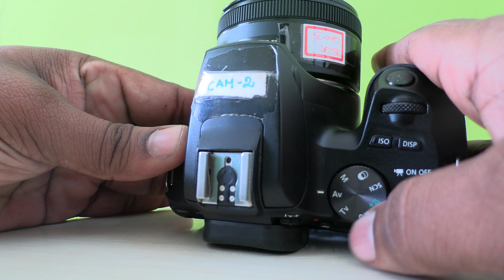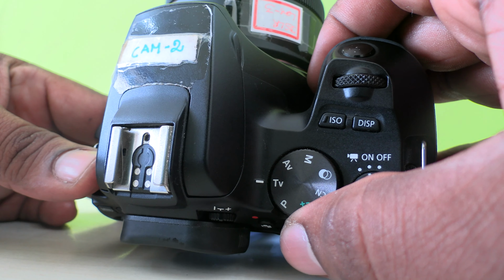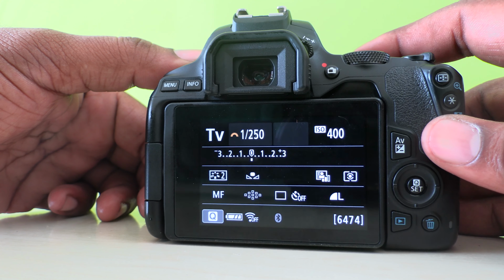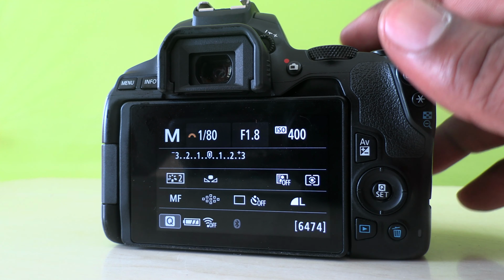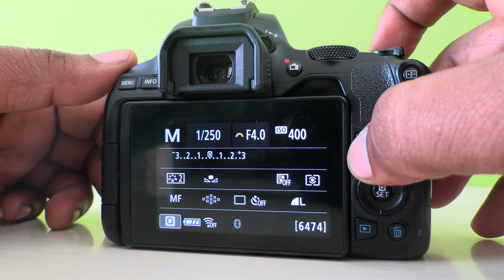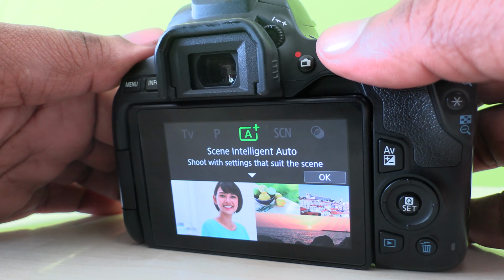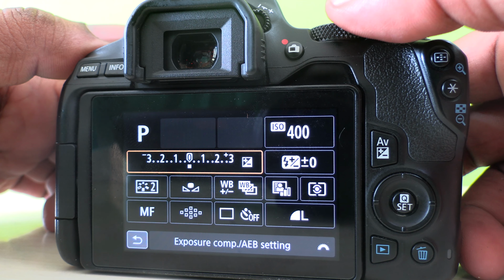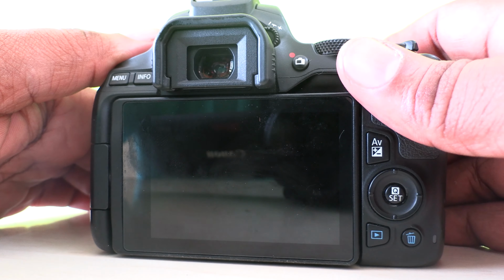INTRO TO DSLR CAMERA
Intro to DSLR camera by Divakar

How to read the markings in a lens? Divakar A K

relationship between depth of field and Aperture Divakar A K

Relationship between ISO and grains. Why should ISO be below 400 in settings.